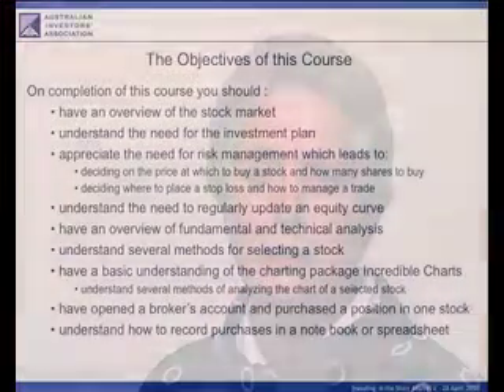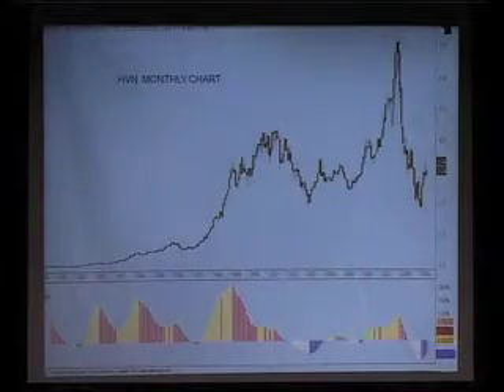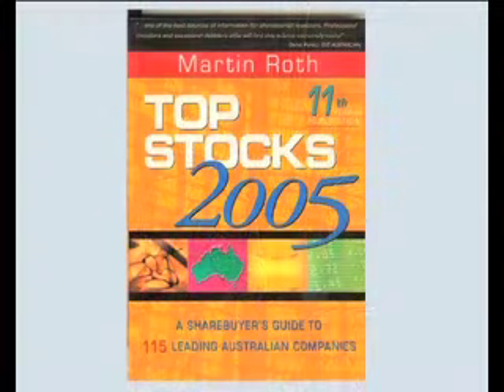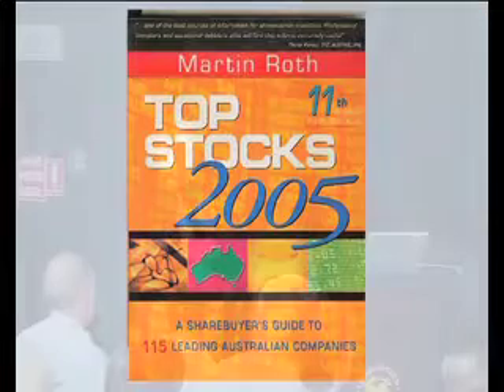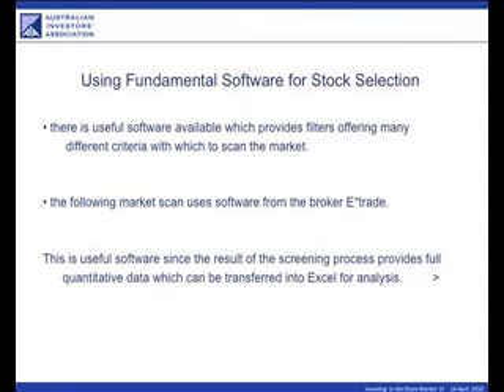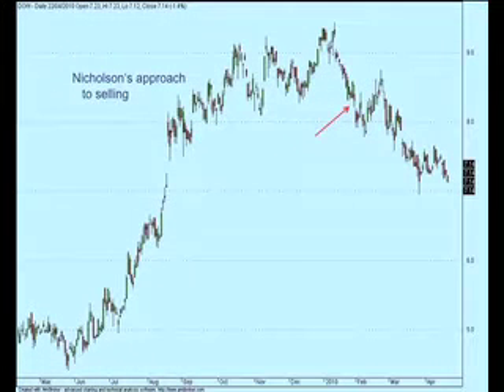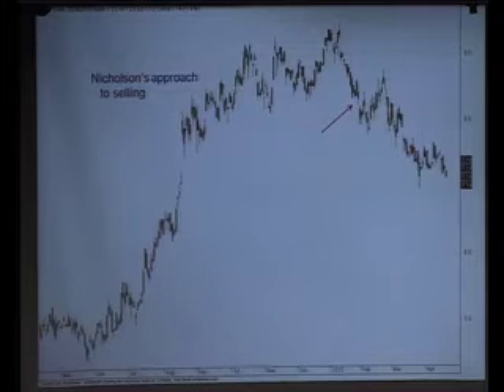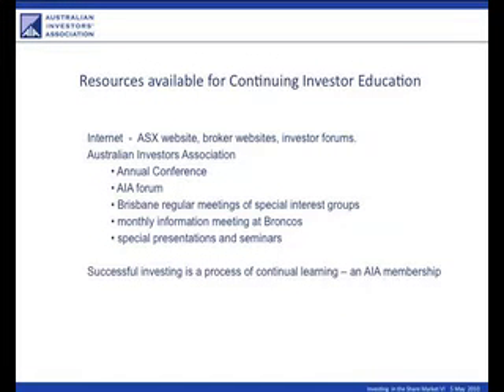The Sharemarket Investment Course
This short video provides you with a glimpse of 'The sharemarket investment course' DVD set that has been produced by the Australian Investors Association. The course is written and delivered by AIA Director Bill Dodd. It is a unique educational tool that takes you step-by-step thought the fundamentals of the share/stock market and how to get started. The DVD is a live recording of the actual course run one evening a week over 6 weeks. The set also includes a workbook on CD and additional learning material to help cement your learning. It is an excellent affordable product for the beginner right through to the more experienced investor and makes for an excellent gift for family and friends.